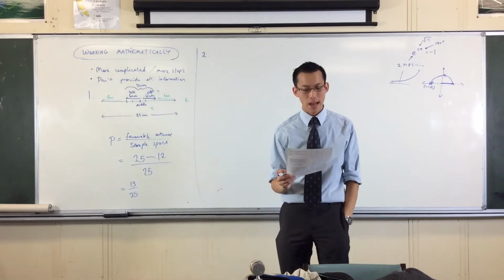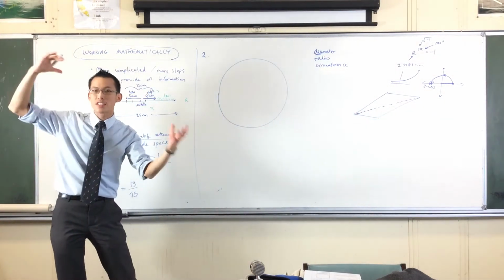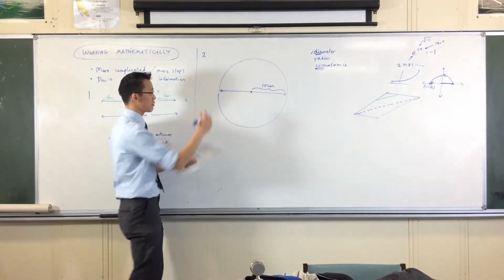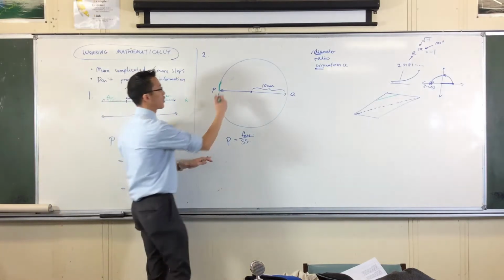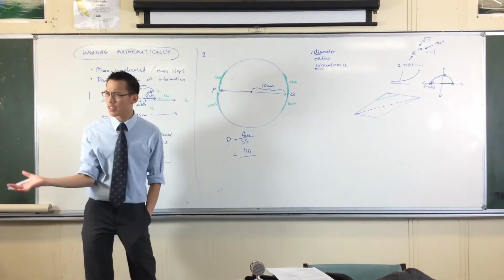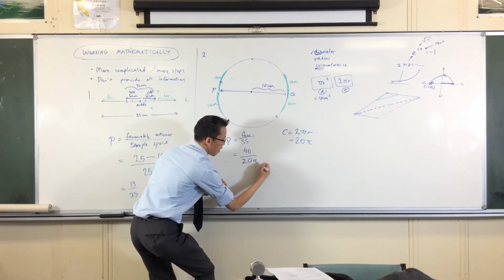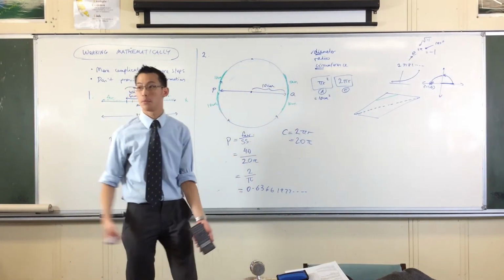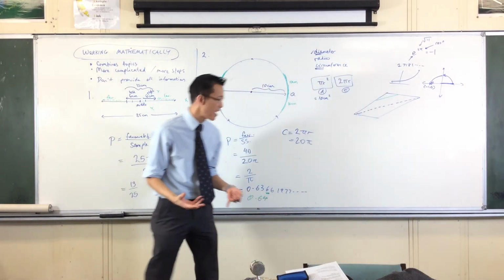Problem Solving with Probability & Shapes (Example 2: The Circle)